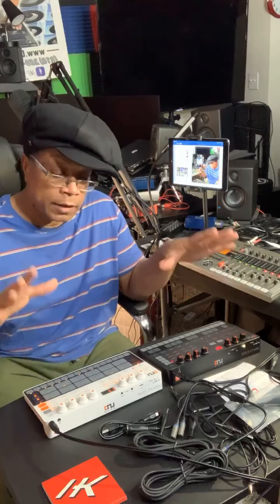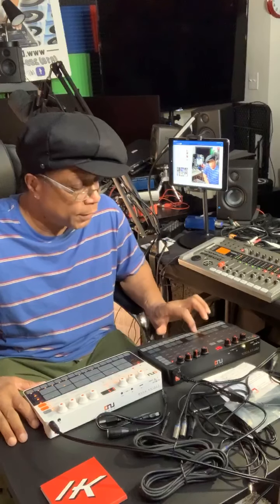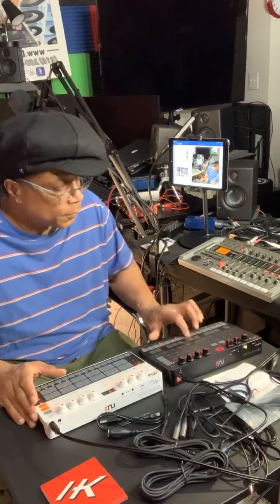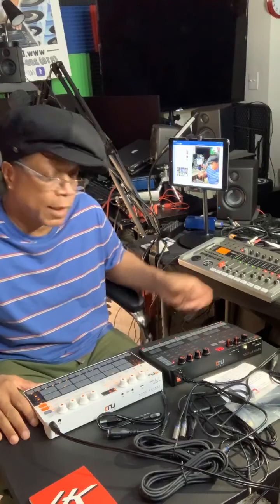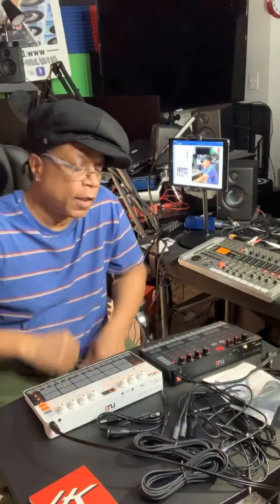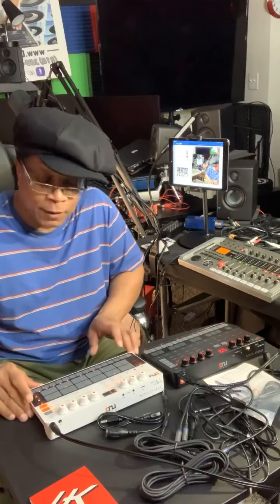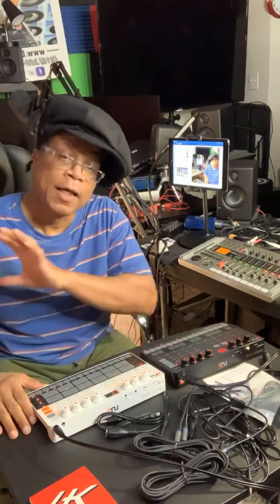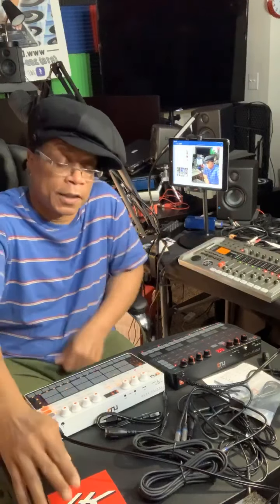Podcast Music information